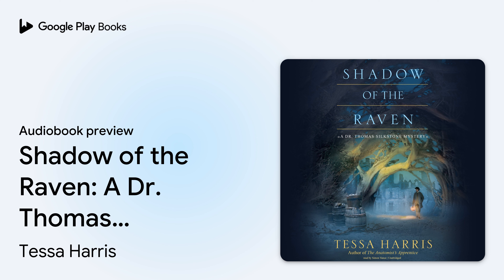Shadow of the Raven: A Dr. Thomas Silkstone… by Tessa Harris · Audiobook preview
Shadow of the Raven: A Dr. Thomas Silkstone Mystery
Authored by Tessa Harris, Simon Vance
Narrated by Simon Vance

0:00 Intro
0:03 Shadow of the Raven: A Dr. Thomas Silkstone Mystery
0:24 Author’s Notes and Acknowledgments
4:54 Chapter 1
5:24 Outro

BOOK DESCRIPTION

"CSI meets the Age of Reason with a well-drawn, intriguing cast of characters" (Karen Harper) in Tessa Harris' superbly plotted historical mystery series, featuring eighteenth-century anatomist and pioneering sleuth Dr. Thomas Silkstone.

In the notorious mental hospital known as Bedlam, Dr. Thomas Silkstone seeks out a patient with whom he is on intimate terms. But he is unprepared for the state in which he finds Lady Lydia Farrell. Shocked into action, Thomas vows to help free Lydia by appealing to the custodian of her affairs, Mr. Nicholas Lupton.

But when Silkstone arrives at the Boughton Estate to speak to Lupton, he finds that sweeping changes threaten to leave many villagers destitute. After a man dies in the woods, it appears that someone has turned to murder to avenge their cause. But for Thomas, a postmortem raises more questions than answers, and a second murder warns him of his potentially fatal situation. Soon he discovers a conspiracy far more sinister than anything he has ever faced.

Tessa Harris, an English author born in Lincolnshire, holds a history degree from Oxford University. After four years of working with local newspapers, she set her sights on women’s magazines. She is regularly heard on local BBC radio and over the years has interviewed such people as Margaret Thatcher, Jeffrey Archer, Anthony Hopkins, Susan Hampshire, Alan Titchmarsh, Jackie Stewart, Boris Johnson, and Uri Geller.

Simon Vance is the critically acclaimed narrator of approximately 400 audiobooks, winner of 27 AudioFile Earphones Awards, and a 12-time Audie Award-winner. He won an Audie in 2006 in the category of Science Fiction and was named the 2011 Best Voice in Biography and History and in 2010 Best Voice in Fiction by AudioFile magazine. Vance has been a narrator for the past 25 years, and also worked for many years as a BBC Radio presenter and newsreader in London. Some of his best-selling and most praised audiobook performances include Stieg Larsson’s The Girl with the Dragon…

AUDIOBOOK DETAILS

Language: English
Publisher: Blackstone Audio Inc.
Published on: January 27, 2015
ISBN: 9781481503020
Duration: 10 hr, 10 min
Genres: Fiction / Mystery & Detective / General, Fiction / Mystery & Detective / Historical, Fiction / Mystery & Detective / International Crime & Mystery